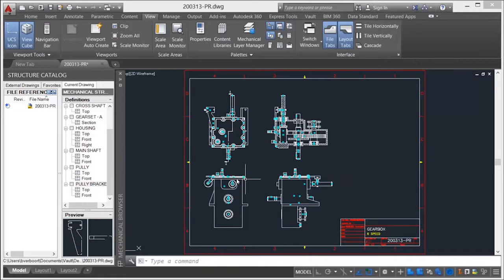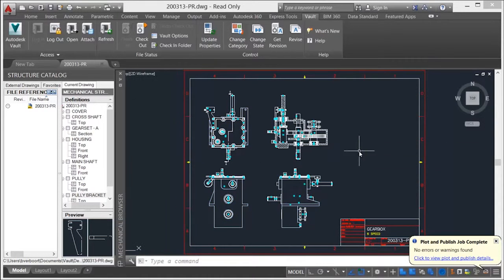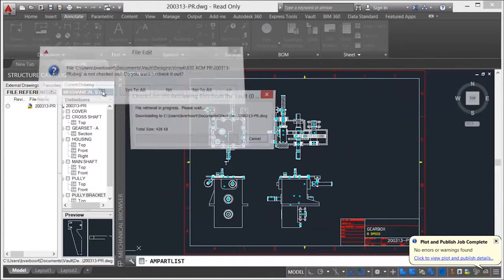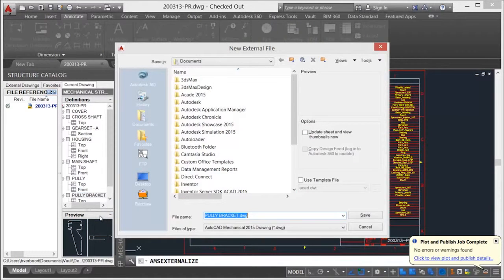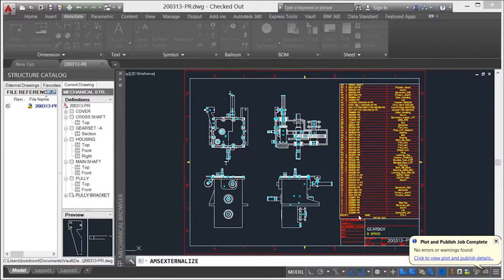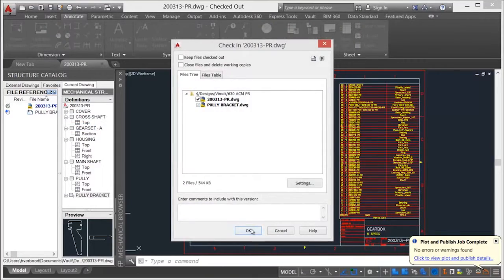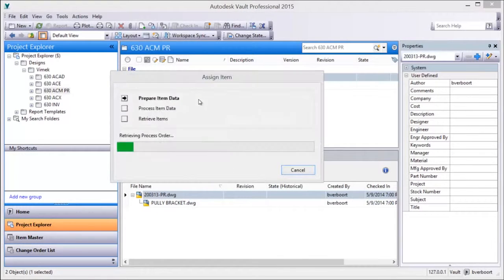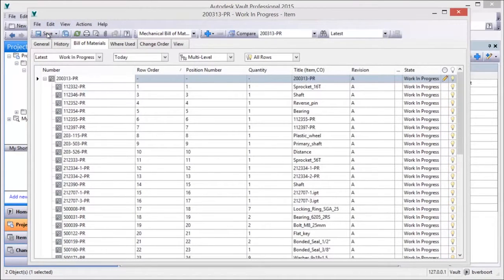Autodesk Vault Professional for AutoCAD Mechanical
When using AutoCAD Mechanical, keeping track of the relationships between all your components and their statuses, is key to your projects success. Autodesk Vault Professional is completely integrated within AutoCAD Mechanical specific workflows, and enhances them further by extending the data you generate into downstream business processes.